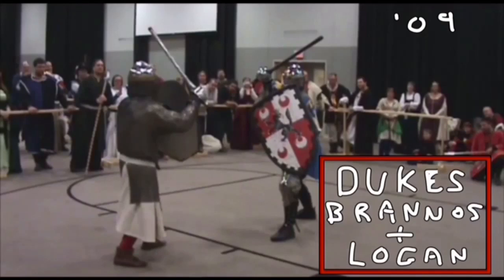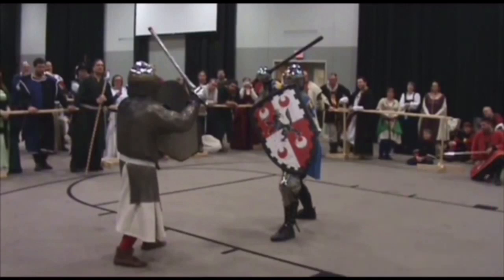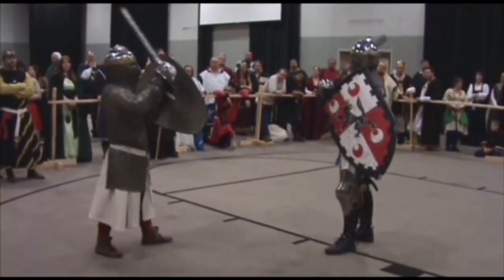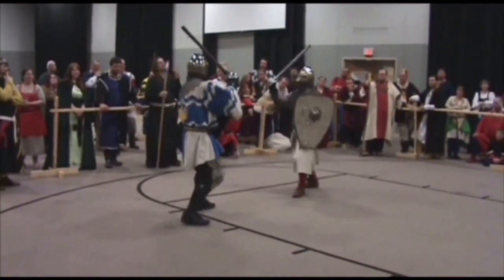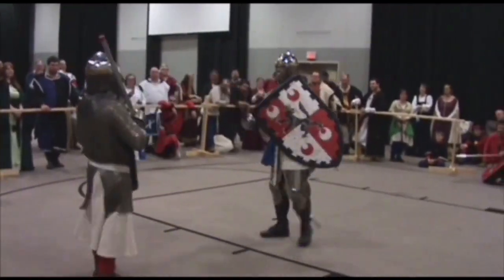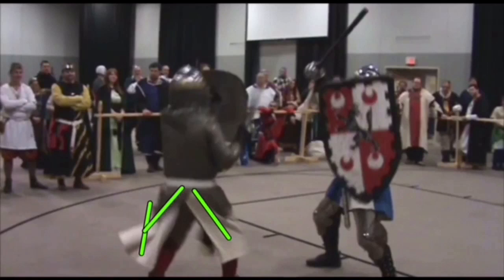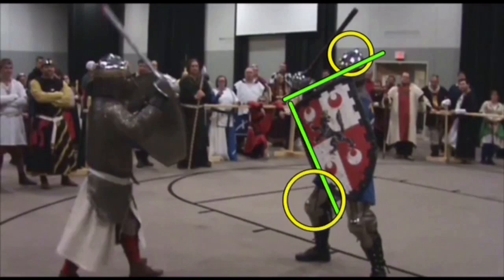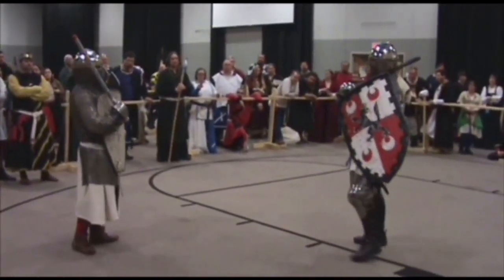MCVR #13: Duke Brannos vs. Duke Logan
This is a detailed video analysis of competitive medieval recreation combat, fought full speed and power without choreography. This uses the mobile app "Coach's Eye" to break down shot mechanics, movement, balance, power generation, etc. and provide commentary.

This tourney combat is from Candlemas Tournament 2009, between Duke Brannos O'Iongardail of the Middle Kingdom or Midrealm and Duke Logan Ebonwoulfe of Atlantia. Apologies to Their Graces for the review crew messing up which kingdoms they live in!

Combat is full-speed, full power with rattan (wooden) weapons. Hands, wrists and legs from the knee-down are not valid targets, and grappling is limited. For more details on combat rules for this tournament